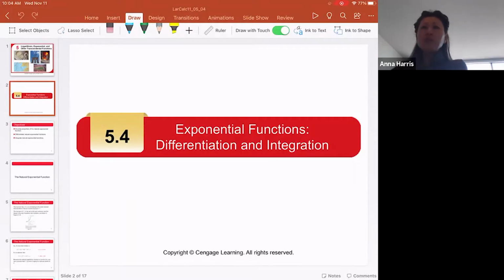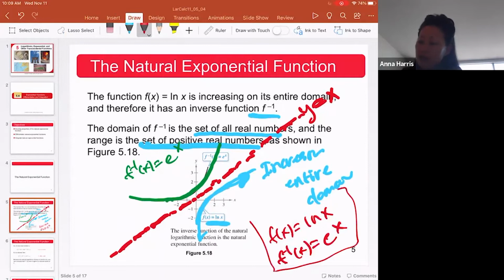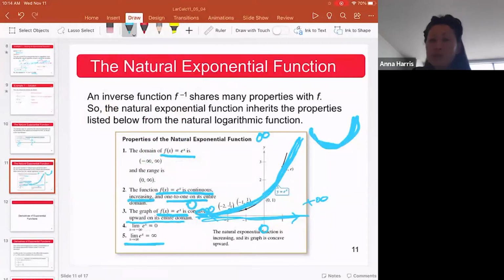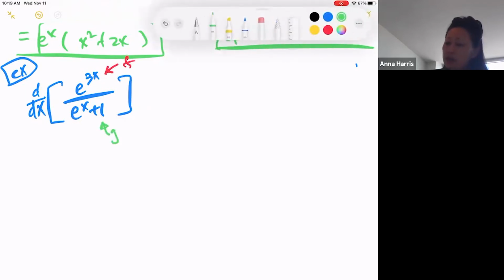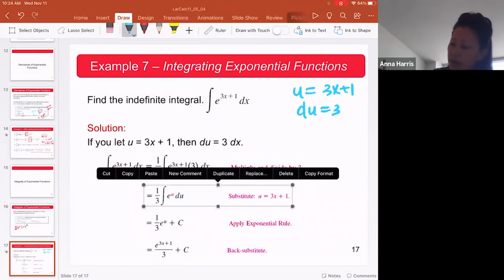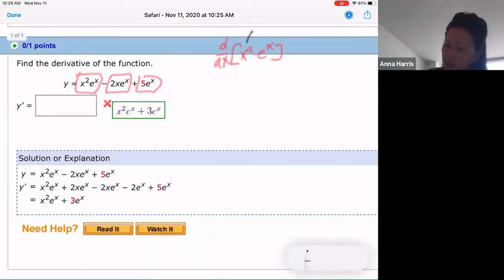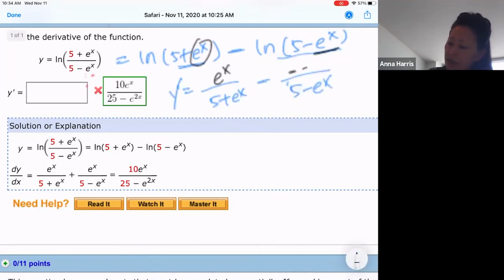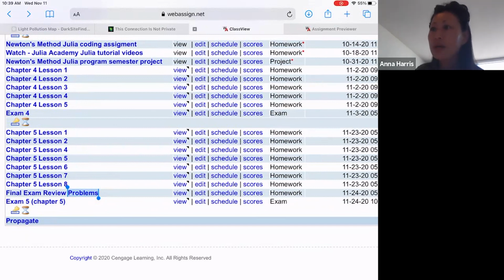5.4 Exponential Functions: Differentiation & Integration